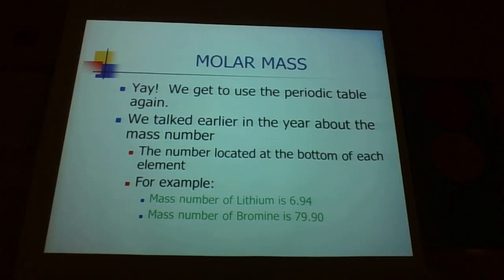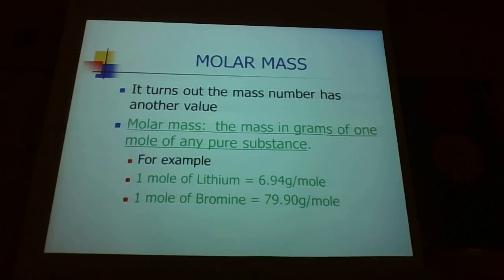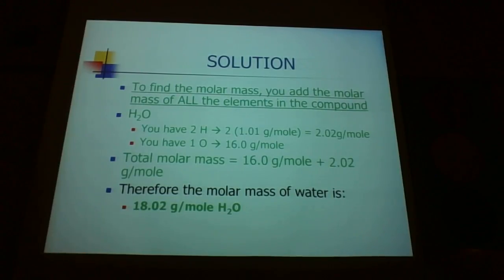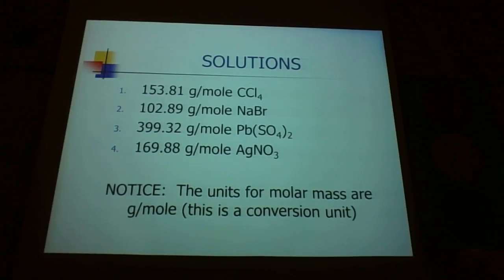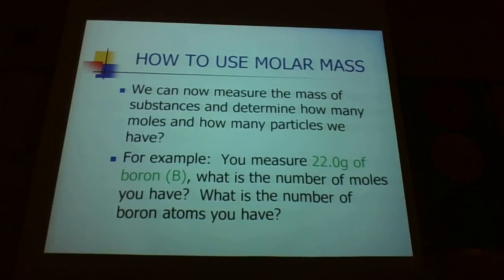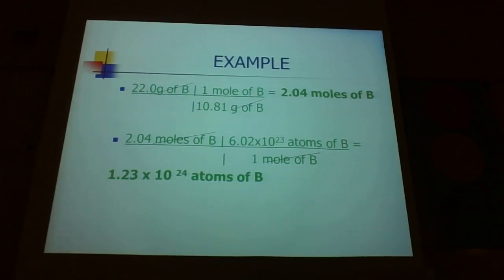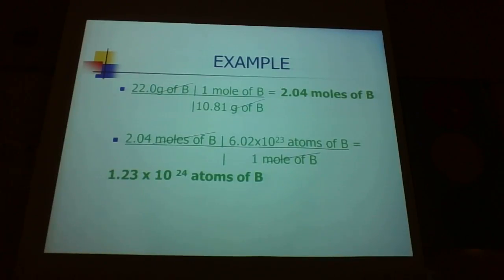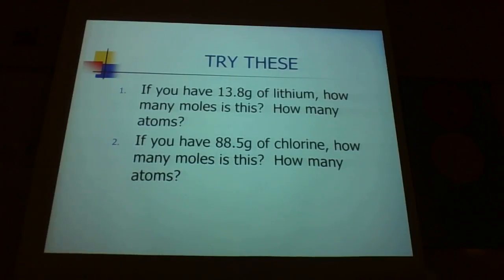Chemistry Converting Moles to Mass